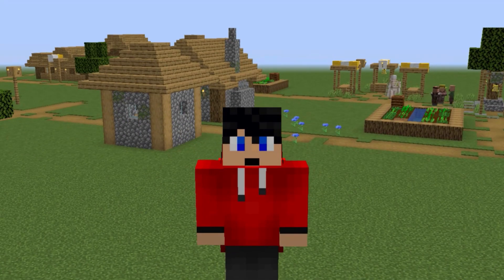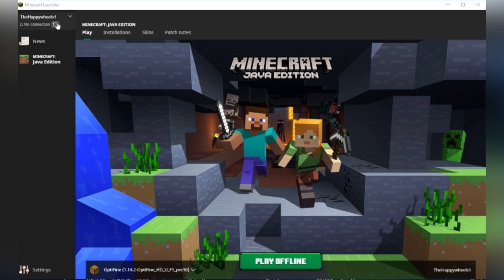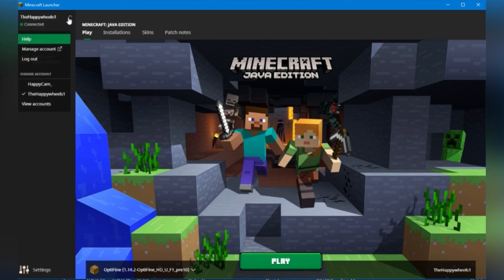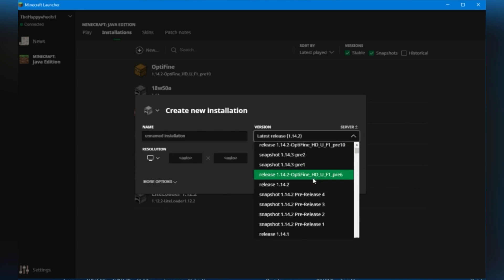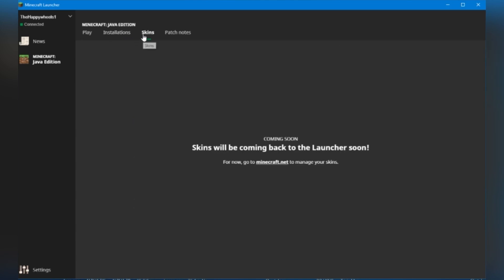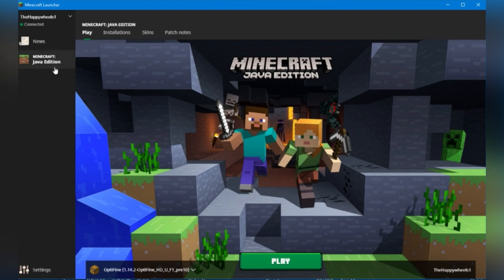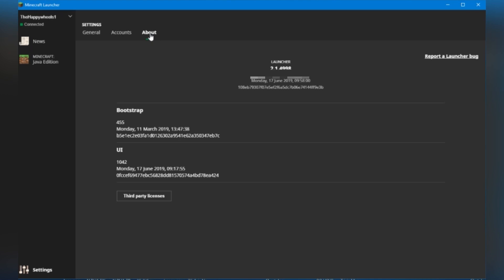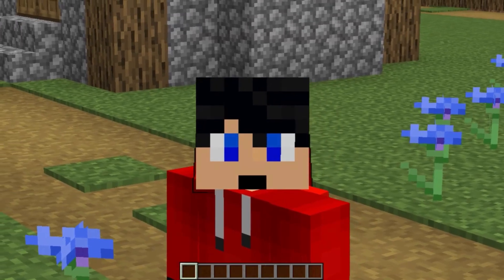Minecraft's NEW Launcher Is EPIC!! | Tutorial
► Minecraft has a new launcher! And it's much needed too...

== DESCRIPTION ==
Today's video will show you the in's and out's of Minecraft's new 2019 Launcher Beta, and how you can enable/disable it right from the current launcher!

SUMBIT MINECRAFT MAPS!
MERCHANDASE!
MUSIC